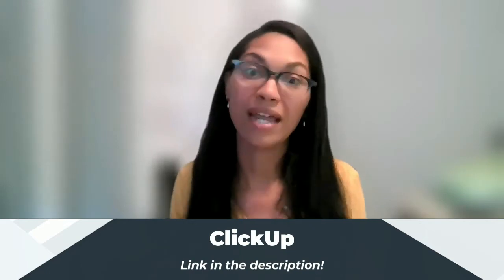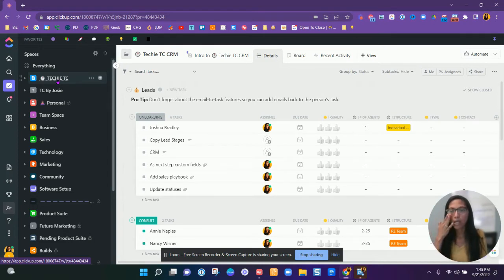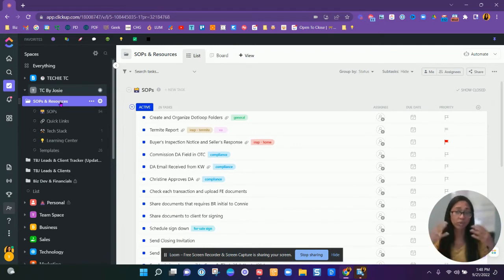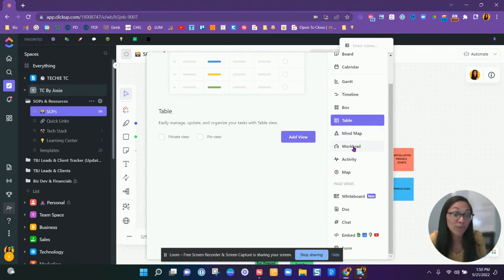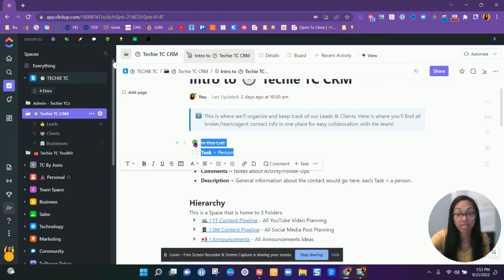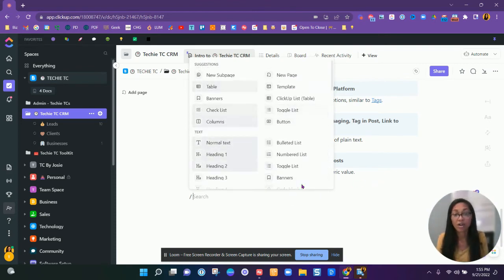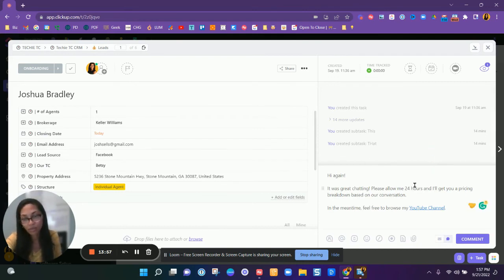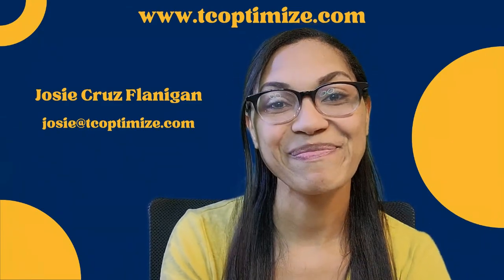A Business Manager for Transaction Coordinators - ClickUp for TCs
As a Transaction Coordinator, do you feel like you need something to support more than just Transaction Management? Check out ClickUp's FREE FOREVER plan!

for support and collaboration!

00:00 - Why You Need ClickUp
01:17 - My ClickUp Space Structure Overview
02:38 - ClickUp's View Options
08:37 - ClickUp's /Slash Command in Documents
11:32 - ClickUp's /Slash Command in Task Descriptions
12:44 - ClickUp's /Slash Command in Comments
12:57 - Sending Emails from ClickUp
13:49 - ClickUp's Pricing Plans
15:02 - ClickUp Zoom Meeting